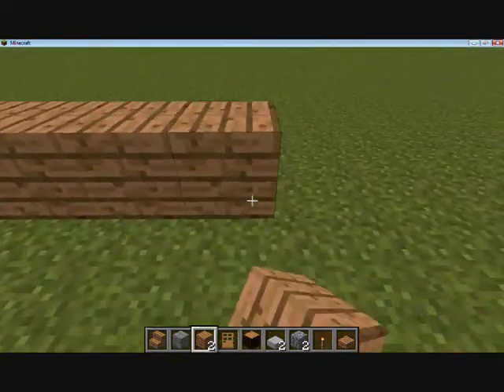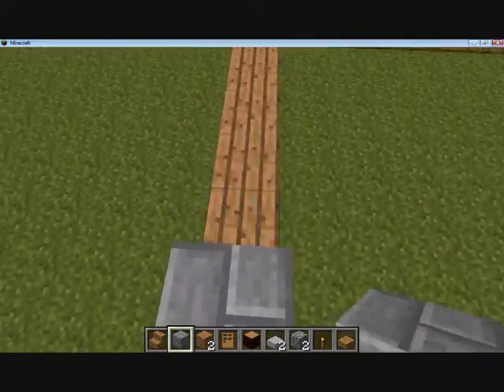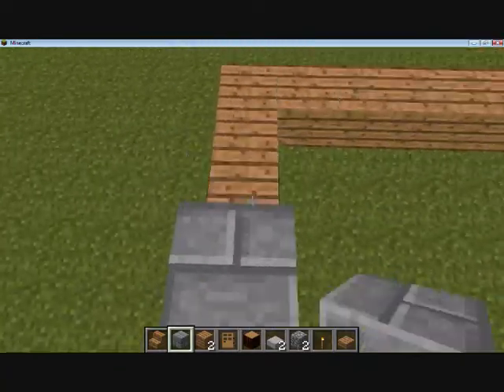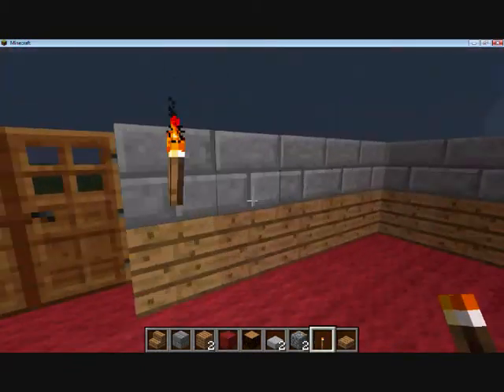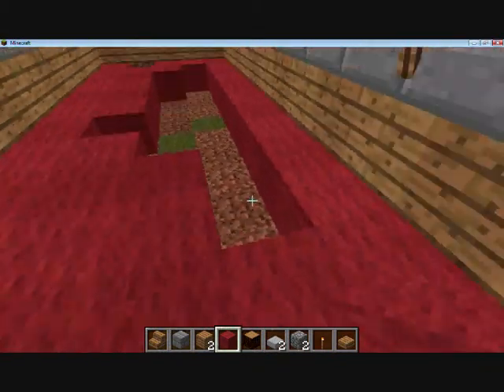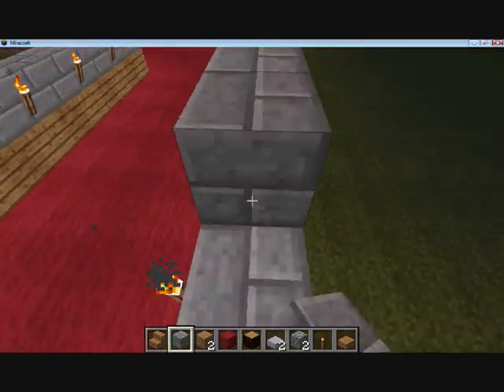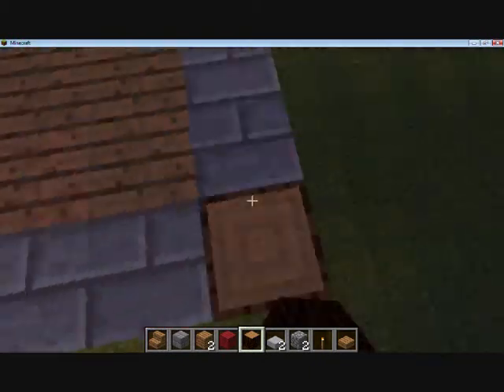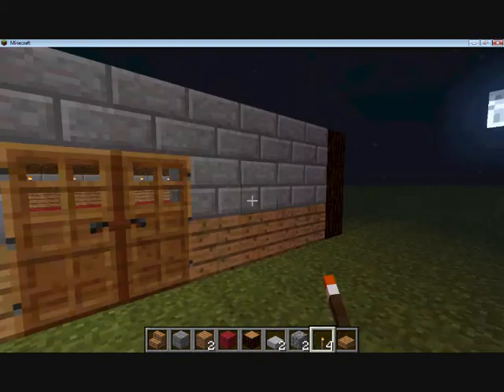MineCraft Tutorial: How to make a basic house part one. (Time-lapse)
This video will show you in time-lapse form how to make a basic house.